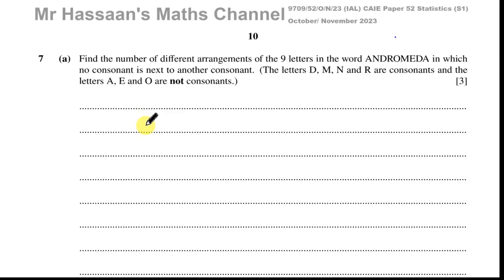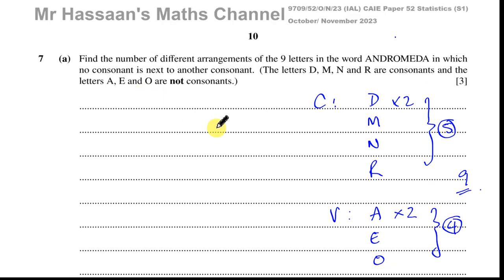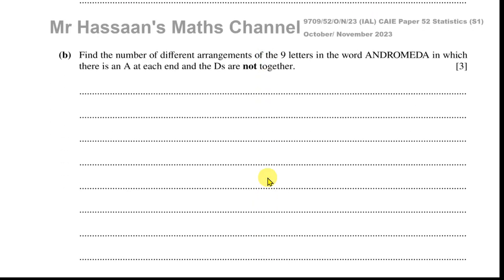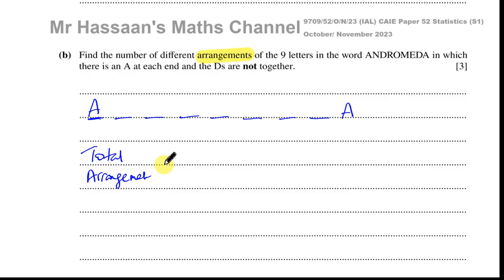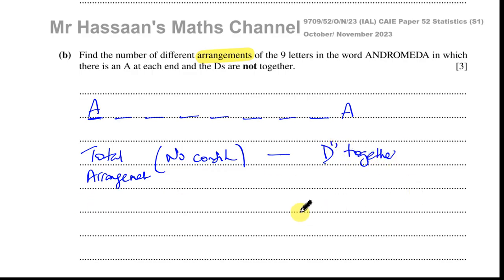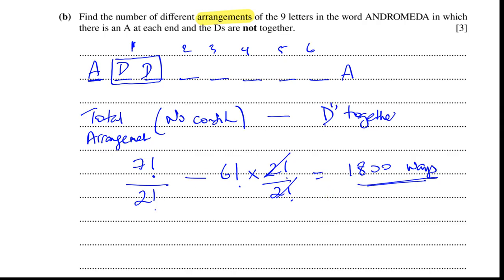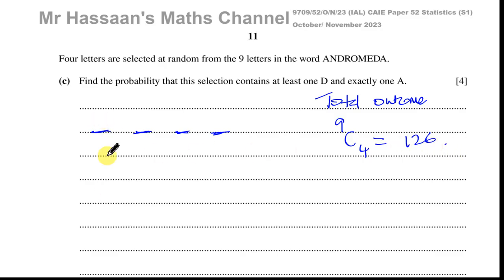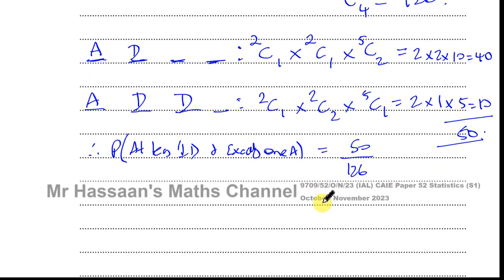S1 (CAIE) 9709/O/N/52/23, Nov 2023, Q7, Permutations & Combinations